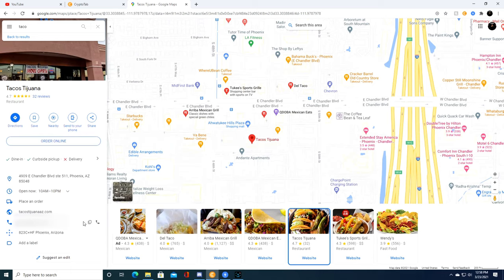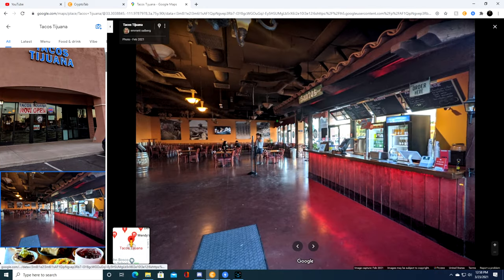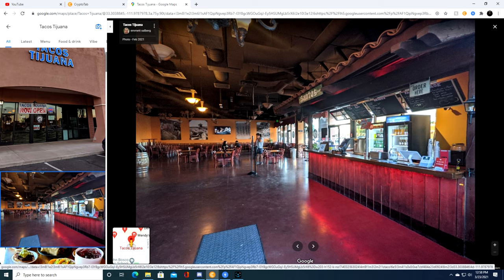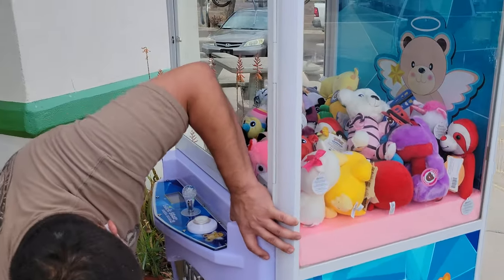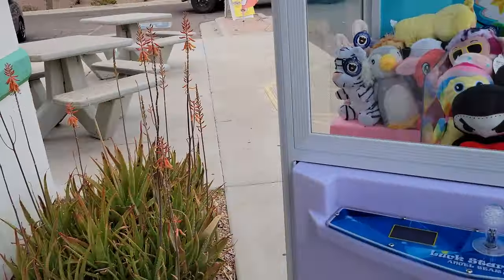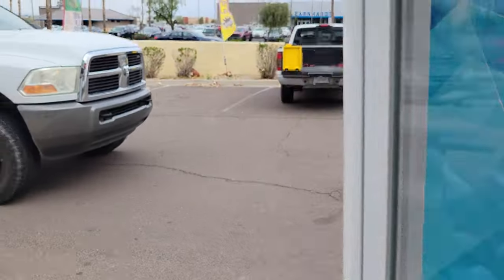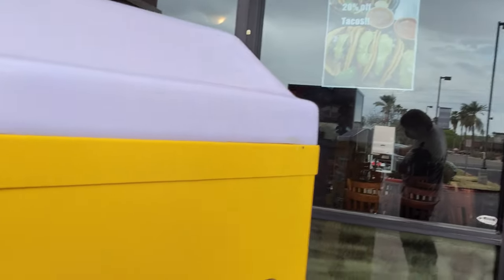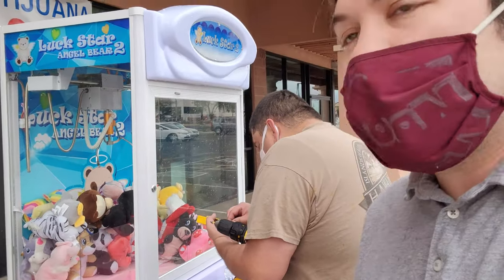Relocating our Claw Machines!! - Vending Business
Today we relocate the 2 machines that kept getting unplugged and making no money.

Charity:
American Association For Lost Children, Inc.

this is just to help save my viewers some money so enjoy =)